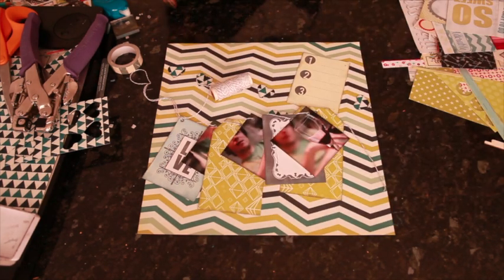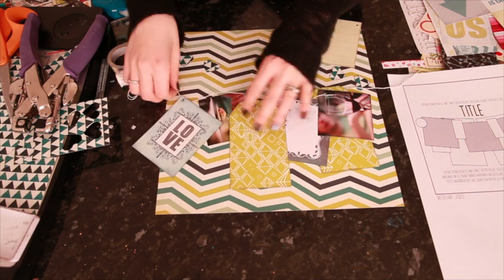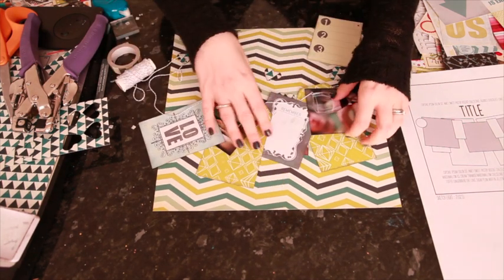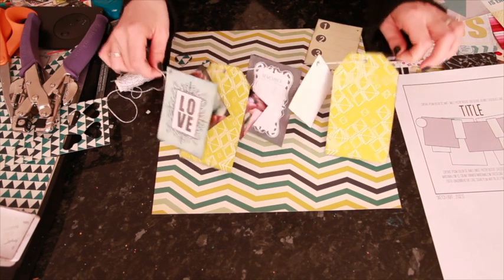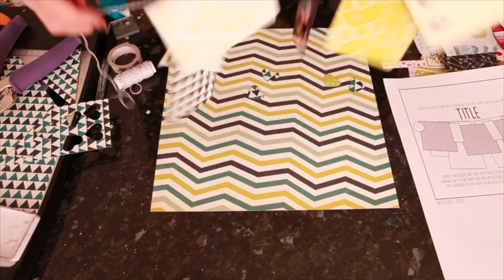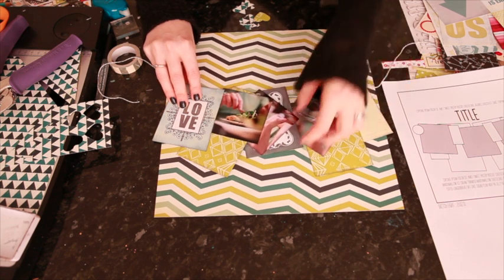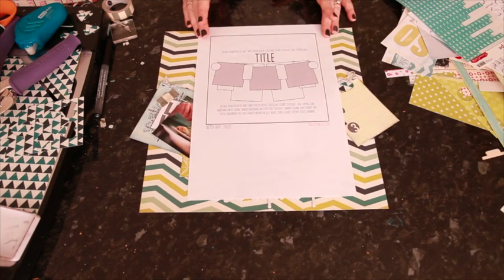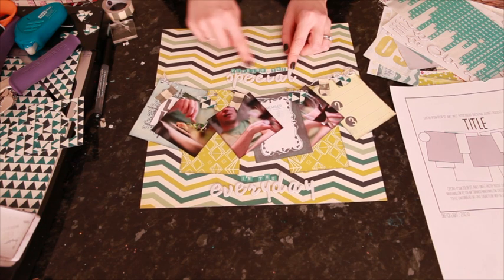Sketch to Scrapbook Page :: Finding the Special in the Everyday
This page was made with supplies from the February Best of Both Worlds scrapbooking kit, plus some small letter stickers, baker's twine, and eyelets.

For a different interpretation of the sketch, please stop by shimelle.com to see how guest Julie Kirk used the sketch to create a page for her album.

I also have a weekly video series that airs every Wednesday on the Two Peas in a Bucket YouTube channel - The Adventures of Glitter Girl.